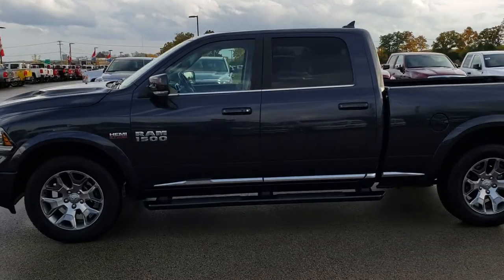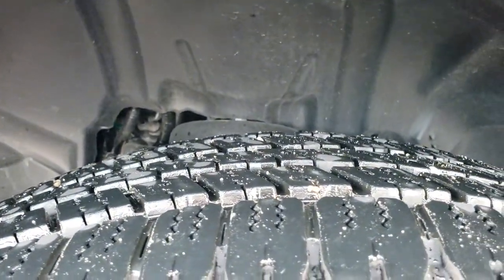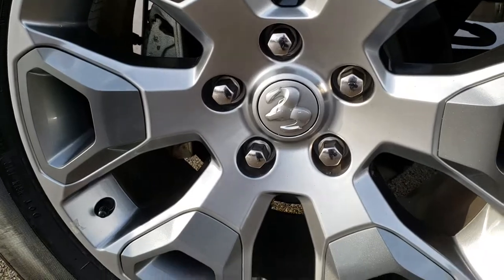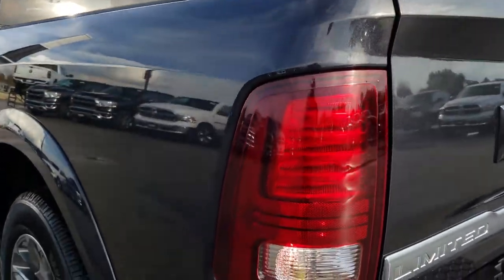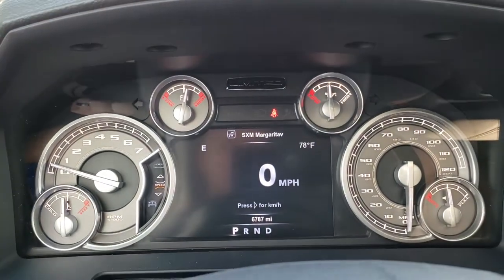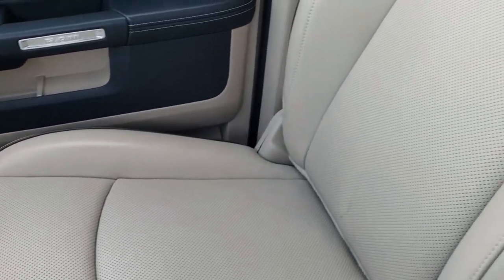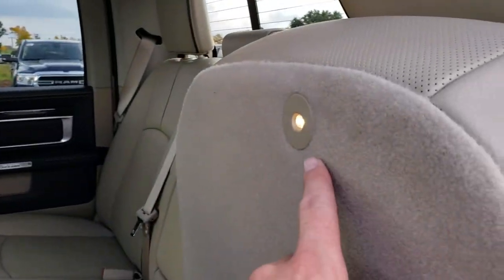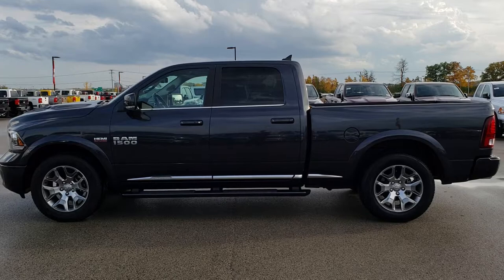2018 RAM 1500 LARAMIE LIMITED TUNGSTEN EDITION WALK AROUND REVIEW SOLD! 8T80A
This 2018 RAM 1500 LARAMIE LIMITED TUNGSTEN EDITION IN MAXIMUM STEEL is the vehicle we did walk around review of today.

Thank you for checking out this video of this 2018 RAM 1500 LARAMIE LIMITED TUNGSTEN EDITION IN MAXIMUM STEEL

STOCK: 8T80A
PRICE: $45,999
MILES: 6,775
MAKE: RAM
MODEL: 1500
VIN: 1C6RR7WT4JS174917
LOCATION: FOND DU LAC OSHKOSH WISCONSIN, 54937 TRUCKS ON 41

1 OWNER! CLEAN TITLE HISTORY! 5.7 Liter OHV V8 Hemi, CREW, SHORT 6'4" BOX, LARAMIE LIMITED TUNGSTEN EDITION, NAV, MOON, 4 CORNER AIR SUSPENSION, 4WD, BACKUP CAM, HEATED/COOLED TAN LEATHER SEATS, SPRAY-IN BEDLINER, with Multiple Displacement System MDS Engine, 395 Horsepower, Full Four Door Crew Cab, Short Box 6 Foot 4 Inch 6' 4" Shortbox, Laramie Limited Package, 8 Speed Automatic Transmission, 4x4 Push Button Four Wheel Drive 4WD, 4-Corner Air Ride Suspension, Factory GPS Navigation System, Power Sunroof Moonroof Sun Roof Moon Roof, Reverse Backup Camera Rearview Camera, Dual Rear Exhaust, Non Smoker, Dual Power Air Conditioned Ventilated and Heated Seats, Tan Leather Seats, Bucket Seats, Memory Driver's Seat, 2nd Row Heated Seats, Full Towing Package with Receiver Trailer Hitch, Wiring and Transmission Cooler Tow Package, Factory Brake Controller, Heated Power Fold-in Power Mirrors with Built-in Directional Signals, Electronic Stability Control Traction Control ESC, 3.21 Gears, Anti-Spin Differential, 20 Inch Rims Premium Wheels, Painted Alloy Rims Premium Wheels, Four Wheel Disc Brakes, Factory Painted Stepbars, Spray-in Bedliner, Bedrail Covers, Fog Lights, LED Bed Lighting, LED Running Lights, Projector Lamp Headlights, Sonar with Front and Rear Bumper Sensors, Locking Tailgate, Chrome Tipped Exhaust, Fender Flares, AM / FM Radio Tuner, Sirius/XM Satellite Radio Capabilities Sirius / XM, Uconnect (R) 8.4 AM/FM System 8.4 Inch Touchscreen with AM/FM, Alpine Premium Audio Sound System, 911 Assist System, U Connect Hands Free Bluetooth Hands-Free Phone System Blue Tooth, Android Auto Compatible, Apple Car Play Compatible, Auxiliary MP3 Jack Portable Audio Connection, Factory Subwoofer, USB Jack Portable Audio Connection, Enter-N-Go System Keyless Entry System, Keyless Entry with Factory Remote Start, Push Button Start, Power Sliding Rear Window Rear Window Defroster, Adjustable Height Seatbelts, Driver and Passenger Front Air Bags, L.A.T.C.H. Child Safety System, Side Curtain Air Bags SRS Safety Restraint System, Woodgrain Trimmed Heated Steering Wheel with Multi-Function Steering Wheel Controls, Homelink System with Three Programmable Buttons for Garage Doors, Lighting Systems & Security Systems, Compass, Outside Temperature Display and Mileage Display, Dual Multi-Zone Climate Control , Power Adjustable Pedals, Factory All Weather Floormats, Woodgrain Dash And Door Trim, Air Conditioning AC, Cruise Control, Power Locks, Power Windows, Tilt Steering Wheel, Automatic Headlights Autolamp, 115V / 150W Auxiliary Power Outlet, 3 Year / 36,000 Mile Remaining Factory Bumper to Bumper Warranty, Whichever comes first, 5 Year / 60,000 Mile Remaining Powertrain Factory Warranty, Whichever comes first, Maximum Steel Metallic Clearcoat, ONE OWNER! CLEAN AUTOCHECK! Very very clean inside and out! This is one of the sharpest 2018 Ram 1500 crewcab shortbox 1/2 ton trucks on our lot! Make your move before this super clean 4wd is gone!

STOCK: 8T80A
PRICE: $45,999
MILES: 6,775
MAKE: RAM
MODEL: 1500
VIN: 1C6RR7WT4JS174917